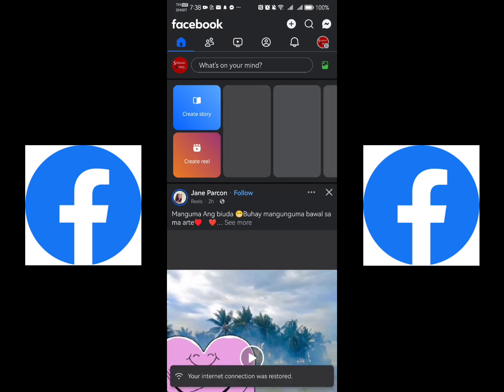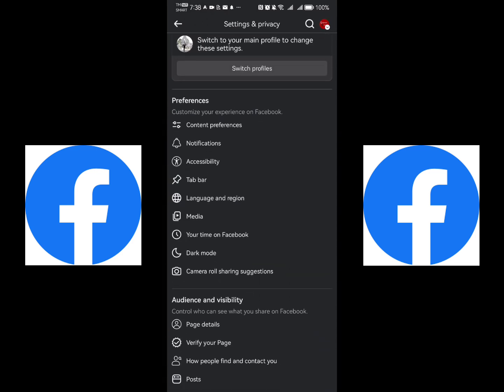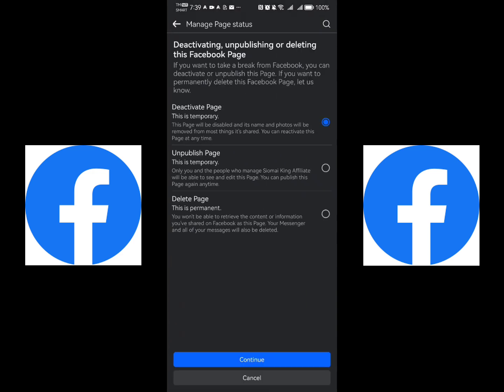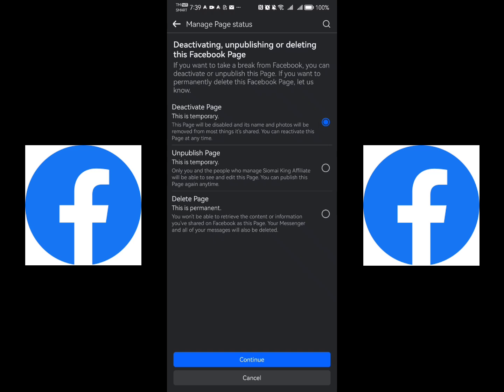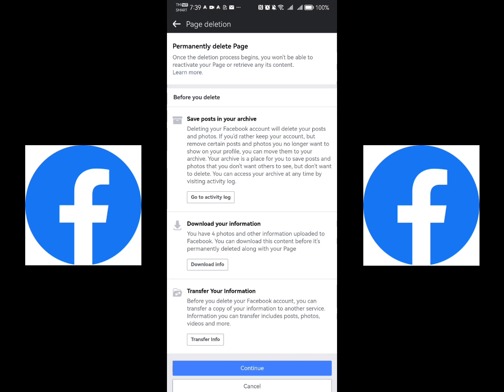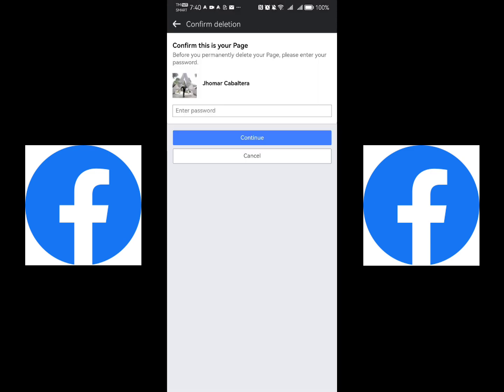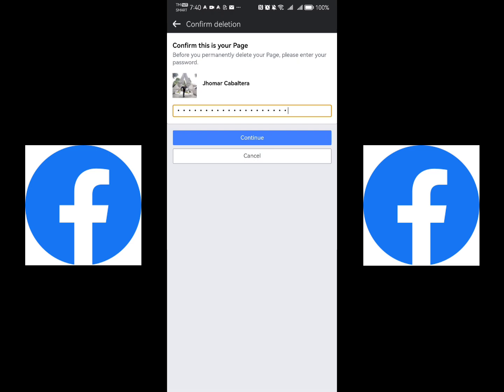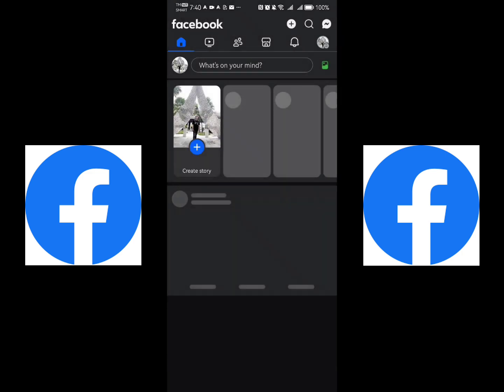How to Permanently Delete Facebook Page 2025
Are you tired of dealing with the hassle of managing a Facebook page? Do you want to break free from the constant notifications and algorithm changes? In this video, we'll show you how to permanently delete your Facebook page forever! Say goodbye to the stress and hello to a clutter-free online life. Follow along as we guide you through the step-by-step process of deleting your Facebook page for good. Whether you're a personal user or a business owner, this video is perfect for anyone looking to simplify their online presence. So, what are you waiting for?